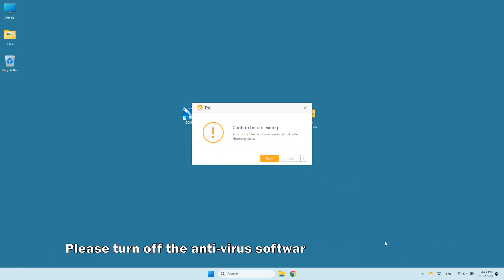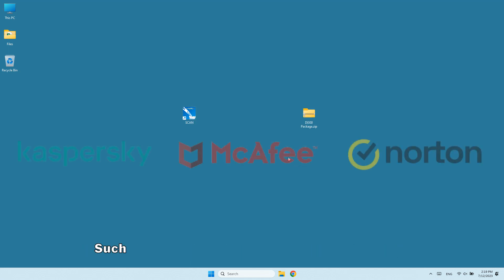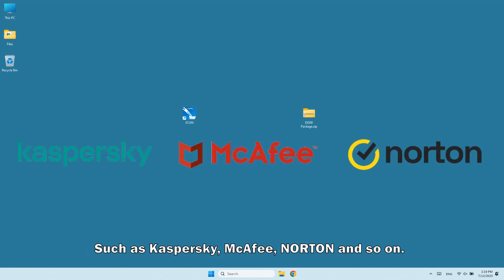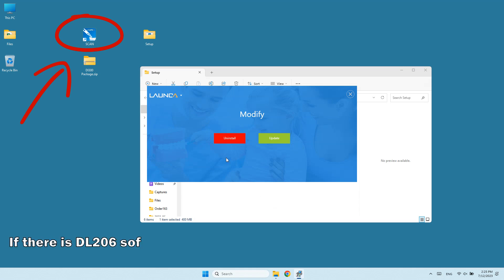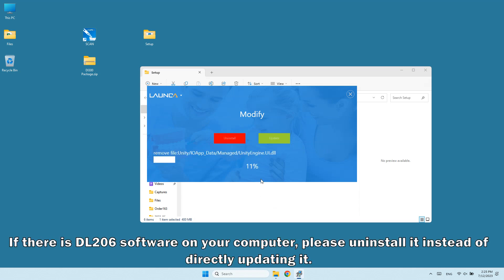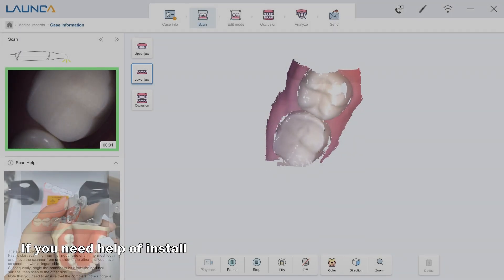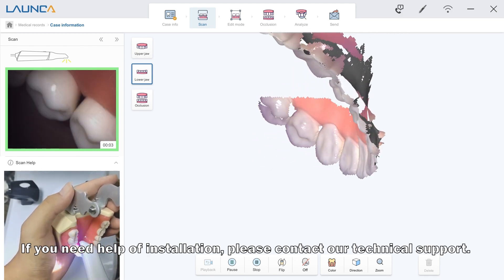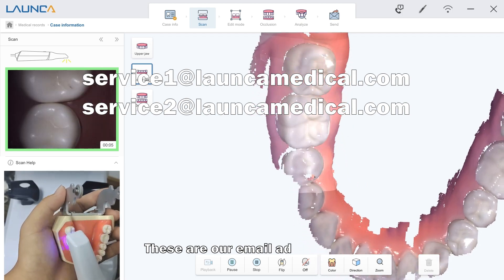DL-300 Software Installation Guide